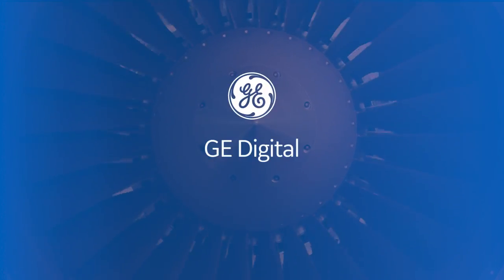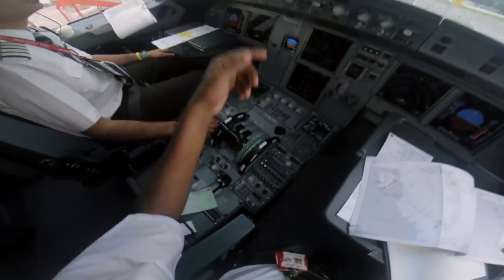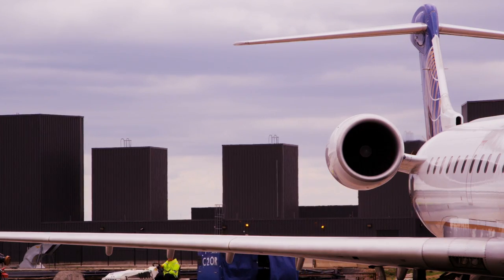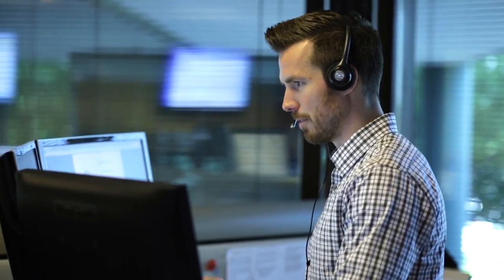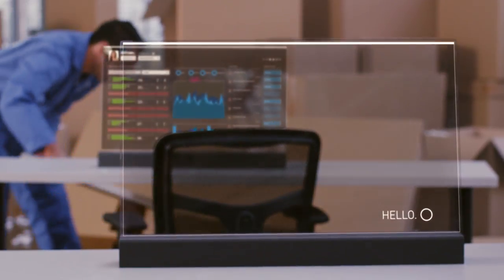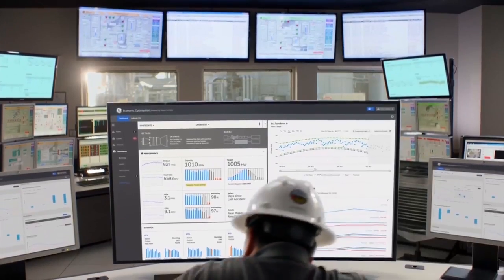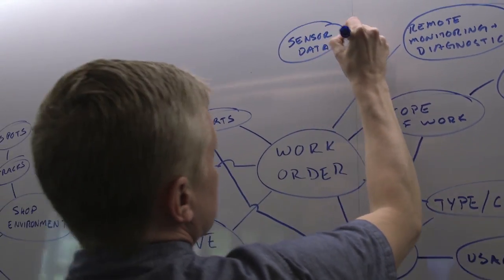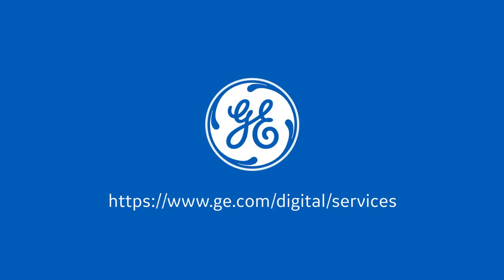Acceleration Plans from GE Digital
Are you ready for digital industrial transformation?

With 125 years of experience building industrial solutions at scale, more than a billion dollars committed to innovative software and analytic development, and our own transformation experience, our domain experts at GE are uniquely qualified to make your digital industrial transformation a success.

Whether you’re a small business striving for growth or a large complex enterprise – maximizing the ROI of your technology investments and achieving your business outcomes are imperative. And services play a key role.

With these needs in mind, GE is building the next generation of outcome realization offerings – Welcome to Acceleration Plans by GE Digital.

These plans have been created to offer comprehensive service capabilities that address critical product support, end-user training and education, and data health and adoption tools to accelerate your return on investment. Recent GE Digital customers with complicated enterprise level installations have achieved an ROI within 8 months by leveraging our Acceleration Plans.  These plans provide exclusive access to:

-- Technical experts who will respond fast to critical issues
-- Training content delivered online 24x7 that has been created by our expert instructors
-- A named Success Manager who will build a customized roadmap for your desired outcomes and execute against this plan alongside you
-- And our Managed Services team for visibility into the health of your data

Only 15% of all software installations are deemed very successful. Our experience shows that this is largely due to a lack of effort and expertise spent on both outcome realization and user adoption.
Acceleration Plans help ensure you are part of the successful 15%.